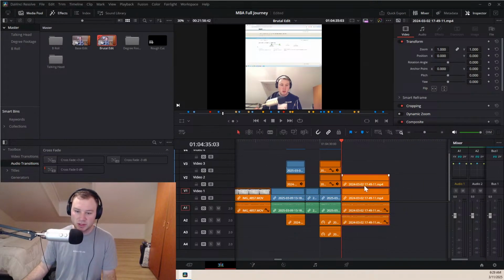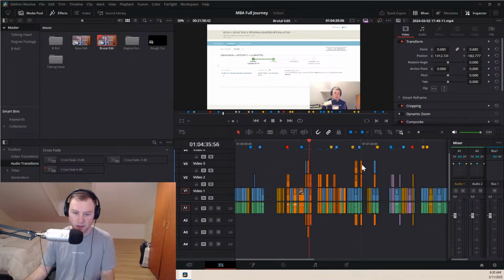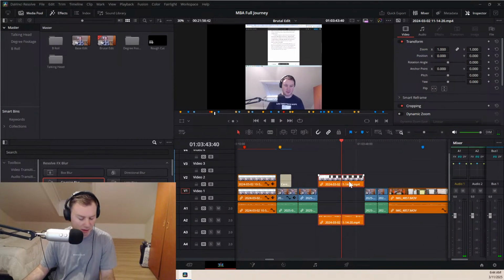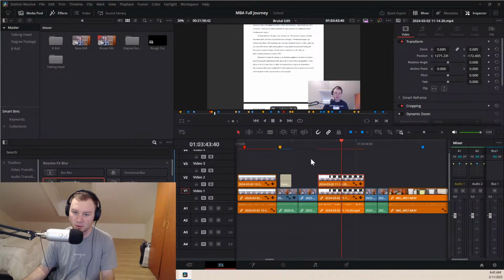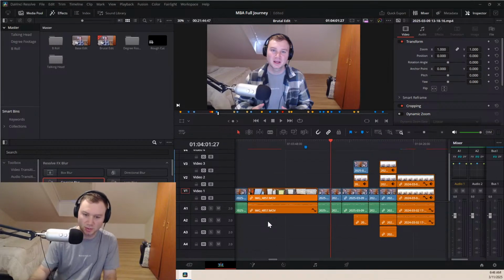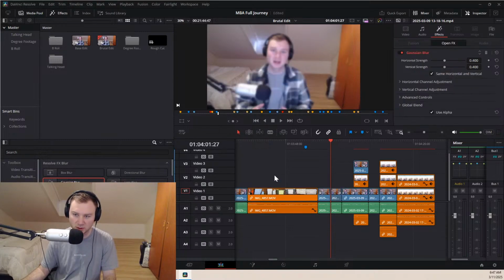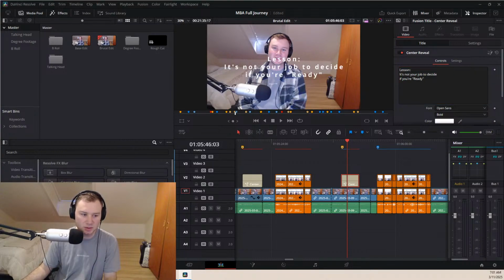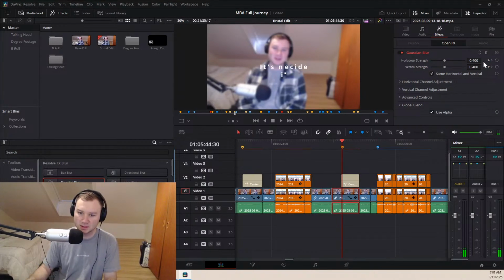Testing my $700 Editing Keyboard LIVE - Resolve Day 03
Let's keep testing my editing keyboard while learning Davinci Resolve